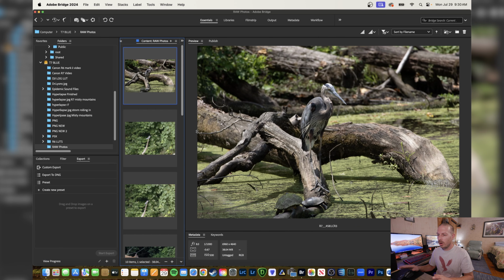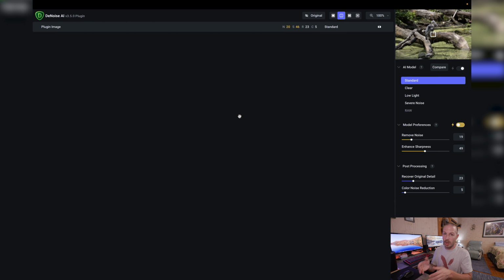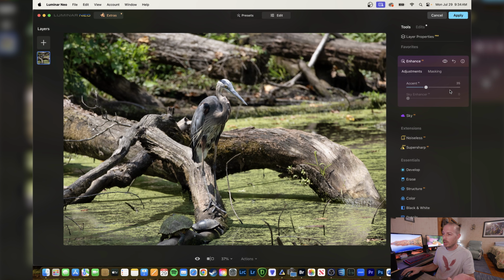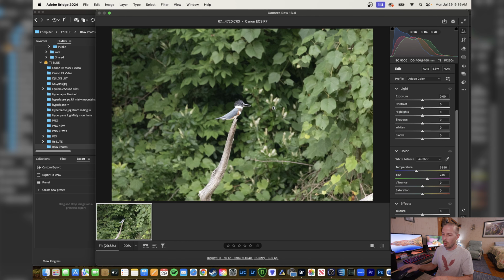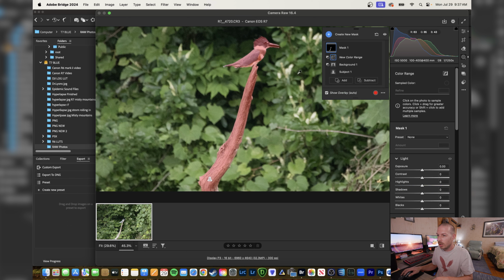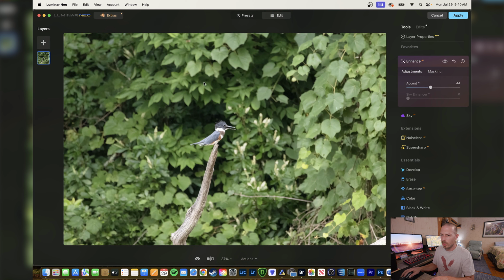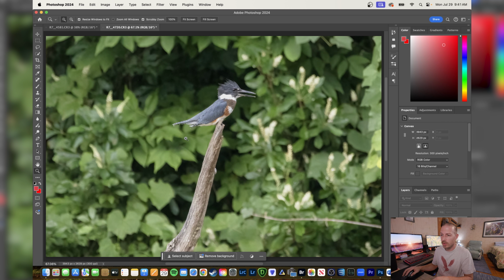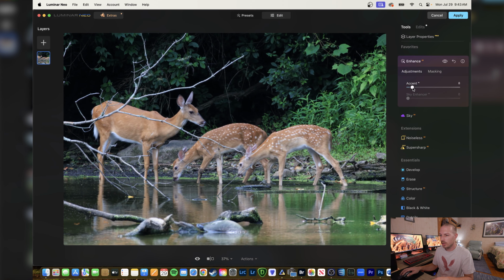A Guide to Editing RAW Photos with Photoshop & Ai Tools | Topaz denoise Ai | Luminar Neo | Wildlife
Welcome back to PhotonPhotography! In this video, I’ll walk you through the step-by-step process of editing RAW photos using Adobe Photoshop and some of the most powerful AI tools available: Topaz Labs DeNoise AI and Skylum Luminar Neo.

🔧 Tools Covered:

Adobe Photoshop: Learn essential techniques for basic adjustments, retouching, and enhancing your RAW images.
Topaz Labs DeNoise AI: Discover how to remove noise and improve the clarity of your photos with advanced AI algorithms.
Skylum Luminar Neo: Explore creative editing options and AI-powered enhancements to make your photos stand out.
Whether you’re a beginner or looking to refine your editing skills, this guide has something for everyone. Follow along and transform your RAW photos into stunning masterpieces!